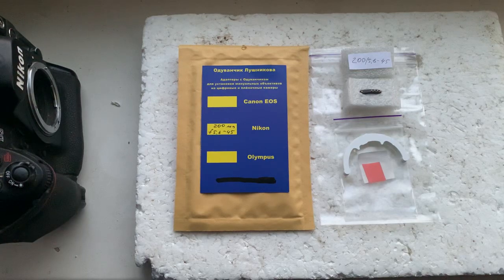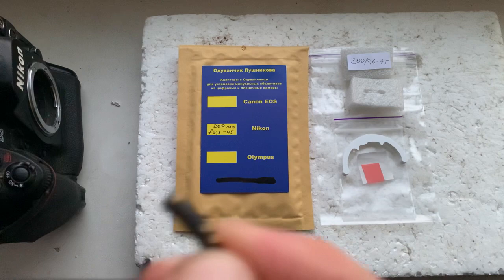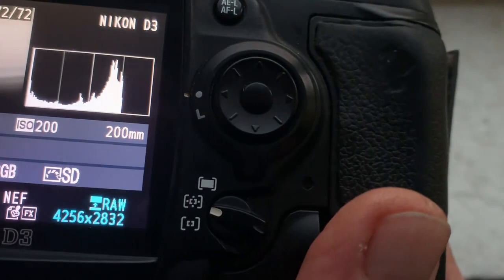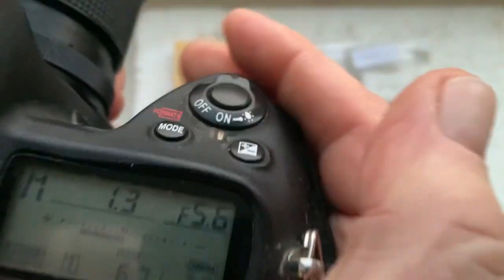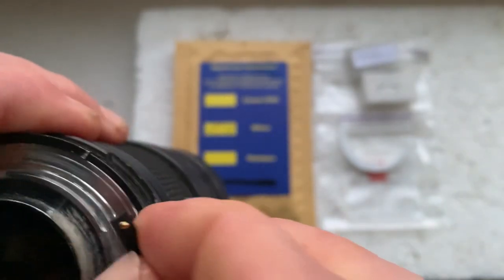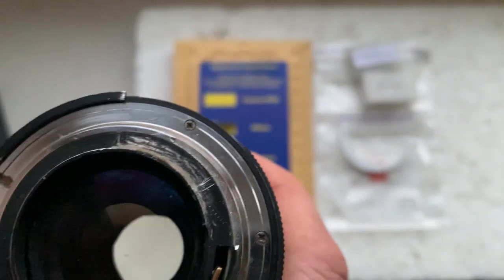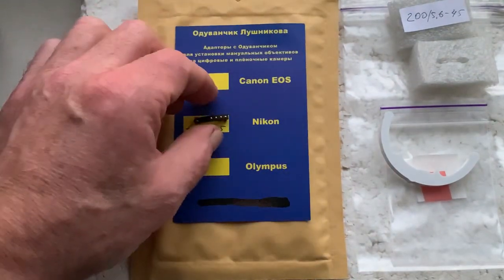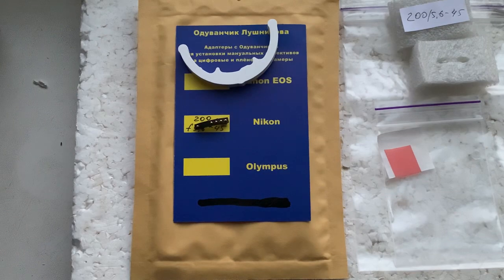Nikon Dandelion chip. (For Steven W.)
For:
Medical-Nikkor Auto  200mm f/5.6-45
For direct purchase write to me:
Andrii Kurianov
Ukraine